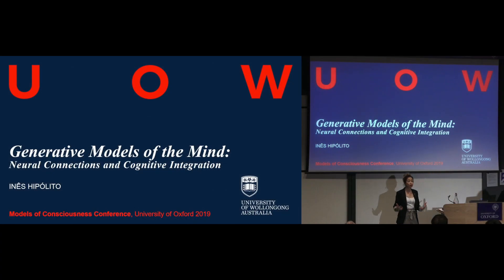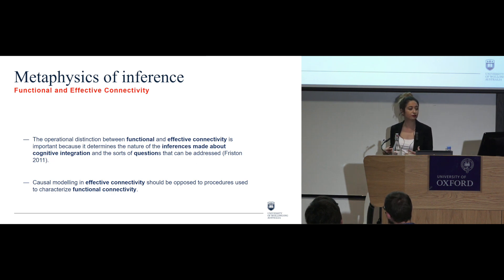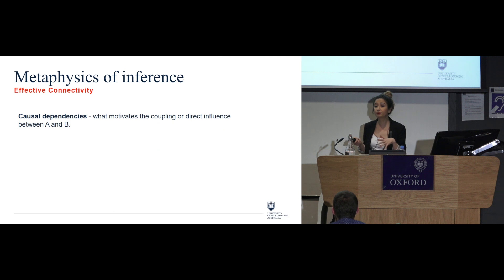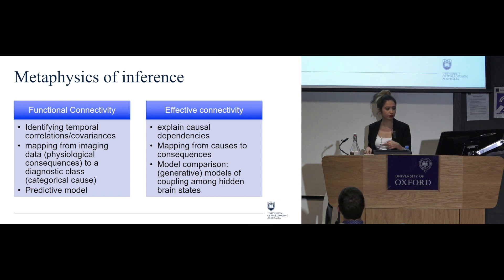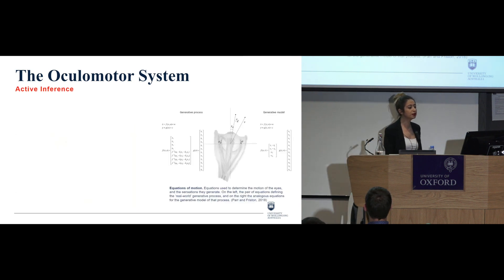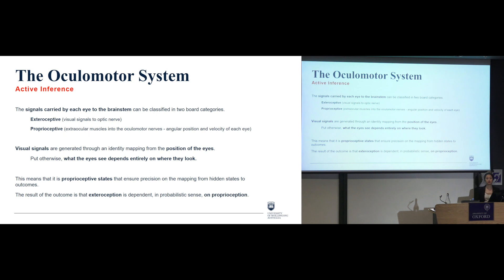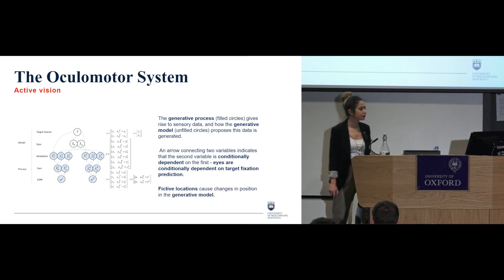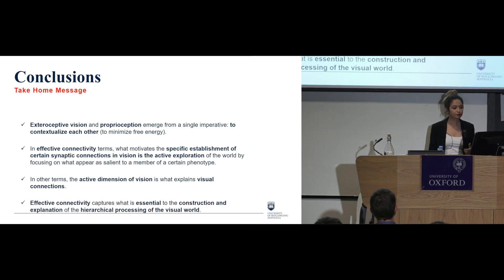Inês Hipólito - Generative models of the mind: neural connections and cognitive integration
Inês Hipólito

Building on the modular architecture of mind (Fodor 1983), Modularity Networks is claimed as a theory well equipped to explain neural connectivity and reuse (Stanley et al.; 2019, Zerrili 2019). This paper takes the case of the oculomotor system to show that even if Modularity Network’s tools are useful to describe brain’s functional connectivity, they are limited in explaining why such connections are formed and dynamic. To show this, section 1 starts by laying down the reasons for adopting Modularity Networks as well suited for explaining neural connectivity. Section 2 introduces the oculomotor system as a dynamic integration of action and vision. Section 3 argues that however valuable in describing the functional connectivity of the oculomotor system, Modularity Networks fails to explain why such connections are formed and dynamic (dependent on activity). This failure is made evident by acknowledging a fundamental distinction in the metaphysics of inference. The nature of inference is taken differently in functional connectivity as a description of inference as opposed to effective connectivity as an explanation of inference (Friston 2011). Section 4 introduces Dynamic Causal Modelling (DCM) as a better resource to capture effective connectivity. It allows explaining how and why brain connections, as generative models of cognitive integration, are dependent on the dynamic activity within the environment. This conclusion speaks against modular arguments for encapsulation, innateness and specificity of cognitive organisation.